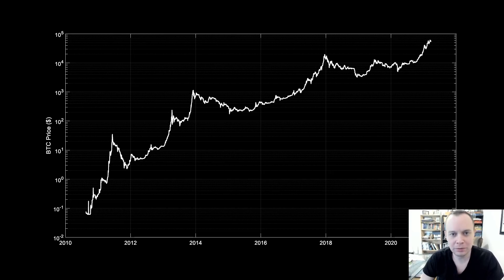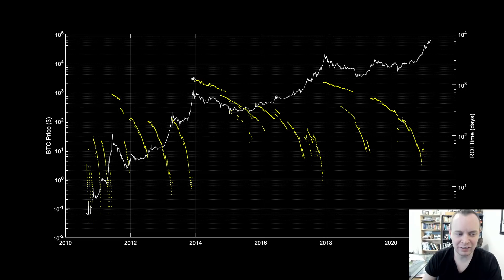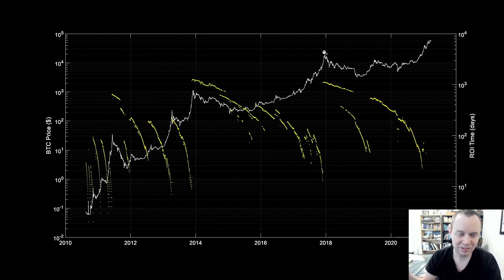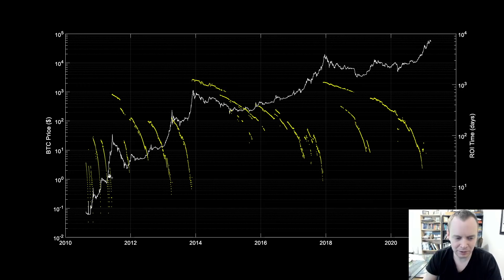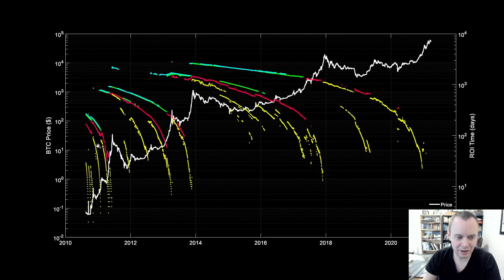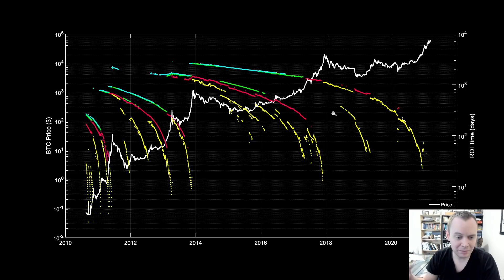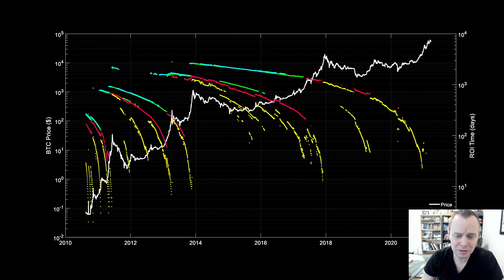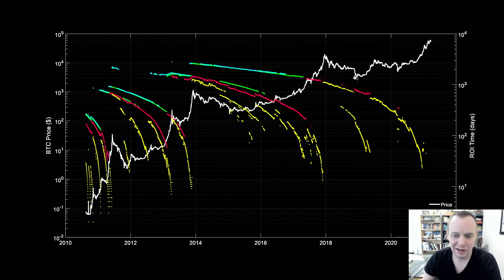Bitcoin ROI Bands: Is 100x Even Possible This Market Cycle?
We all like to discuss the potential 100x moves of our favorite cryptocurrencies. In this video we take a pragmatic look at Bitcoin's ROI bands to determine how likely a 100x is even if you were able to buy Bitcoin at the bottom at $3100. We look at historical moves and long-term trends. Do you think Bitcoin can 100x from the bottom?